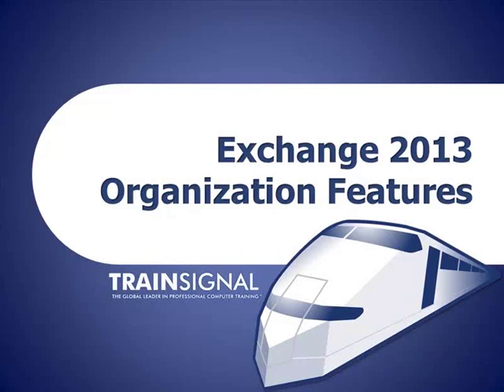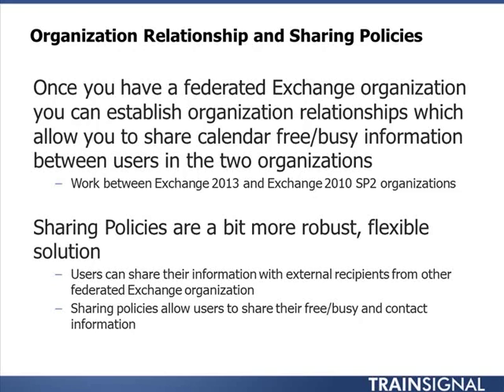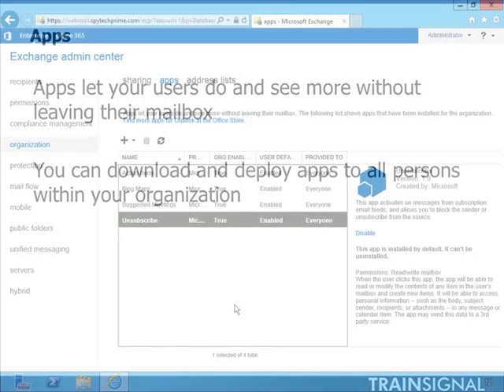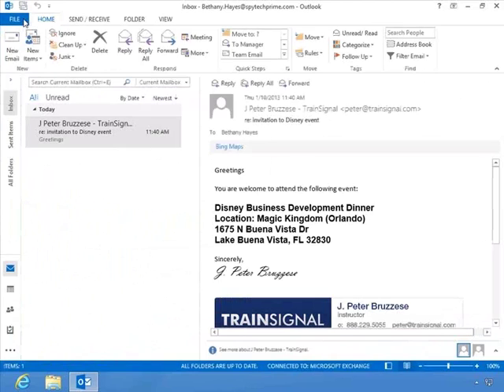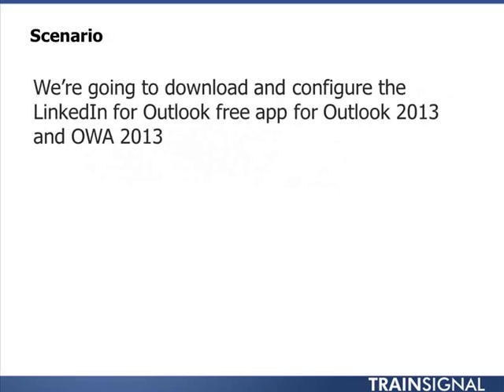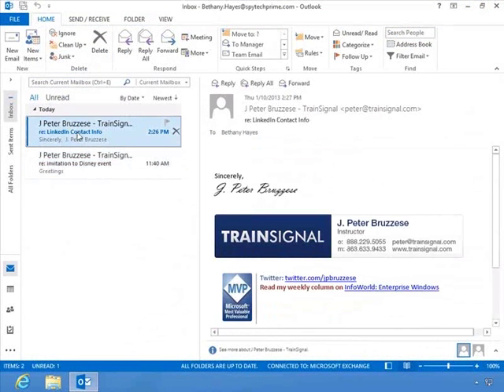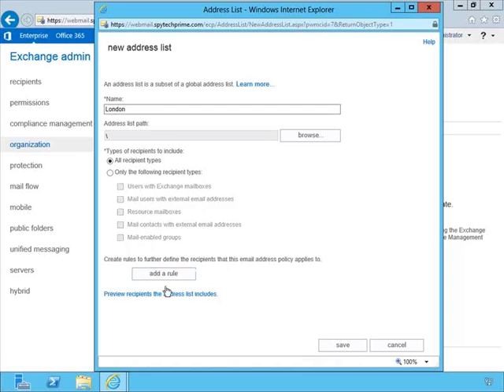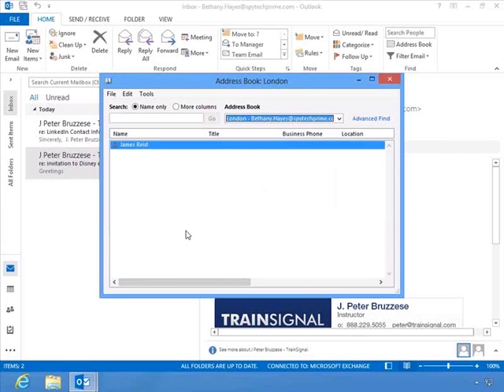Exchange 2013 part 07